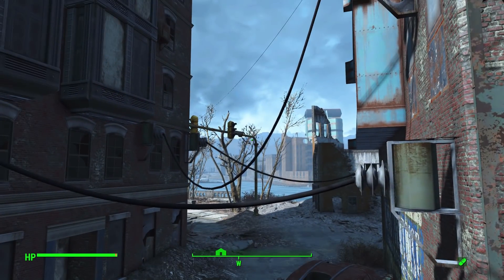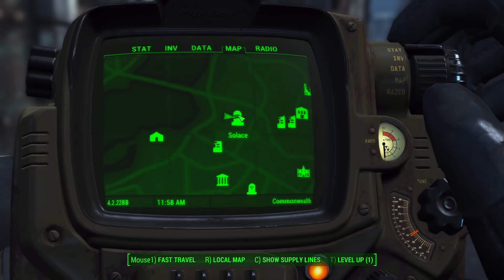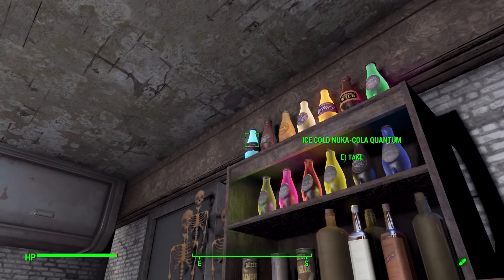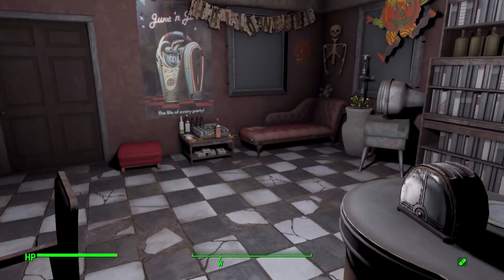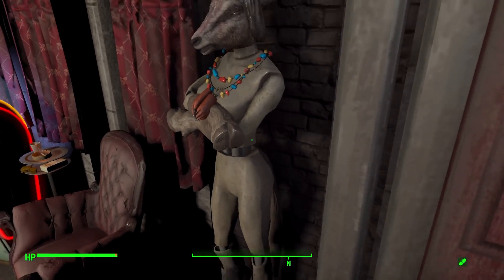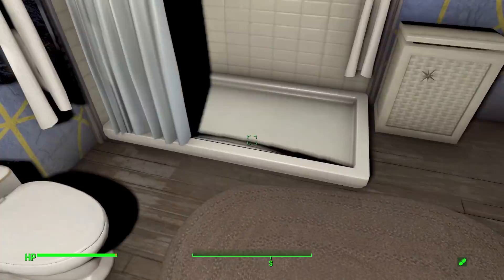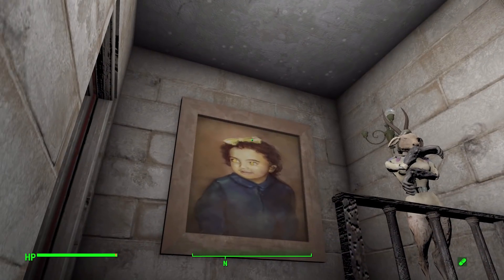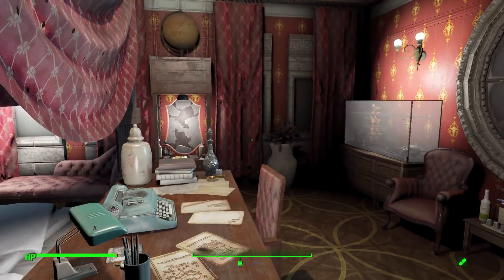Fallout 4 Mods - Solace Player Home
In this episode I mess around with the Solace Player Home mod which adds into the game a fun new player home.